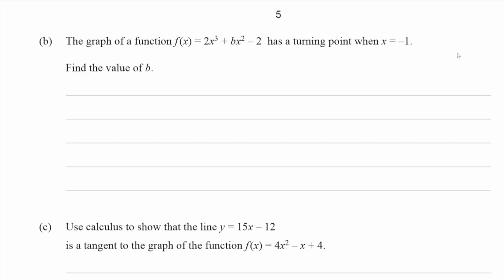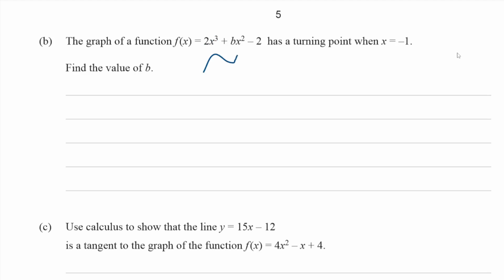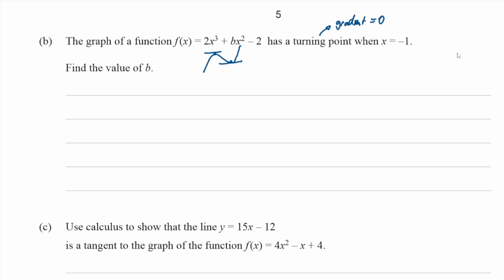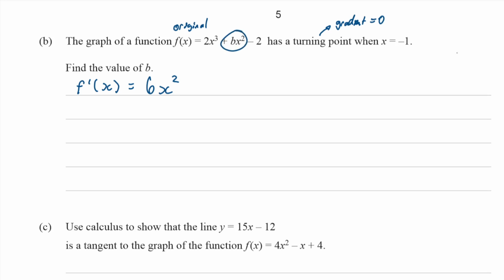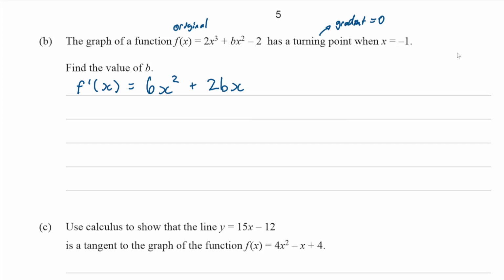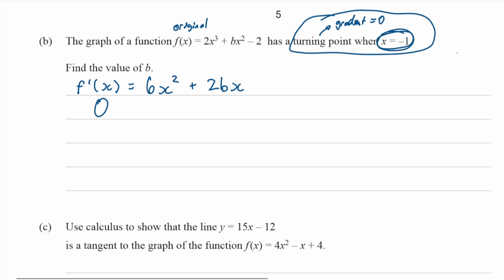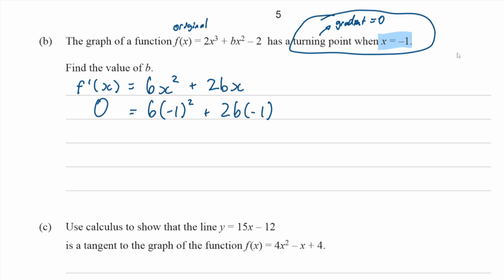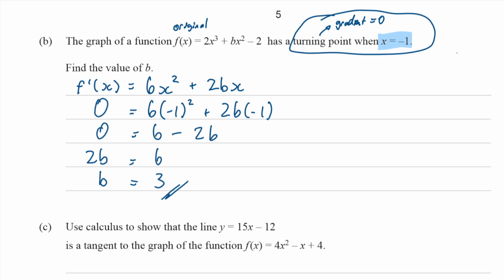NCEA L2 Calculus 2017 Past Exam - Question 2b